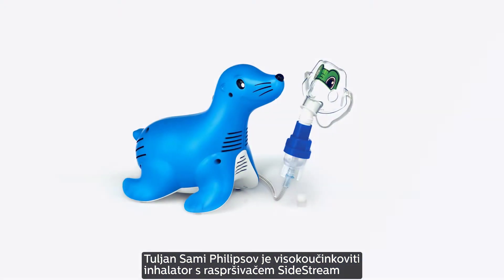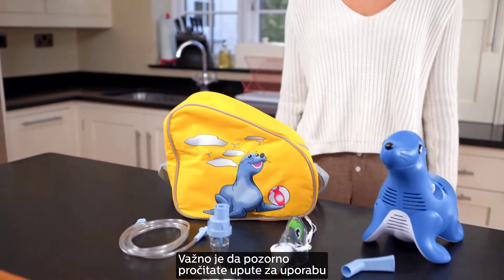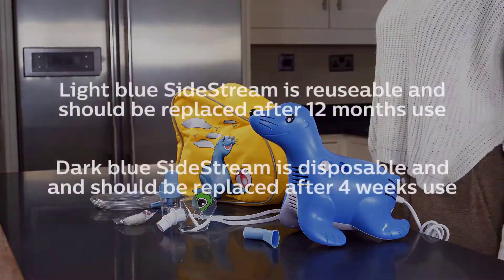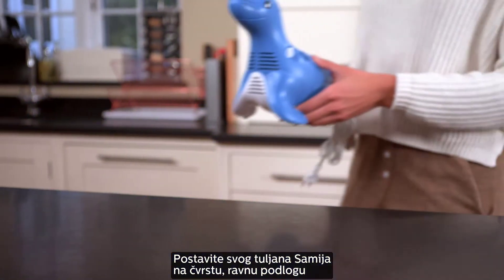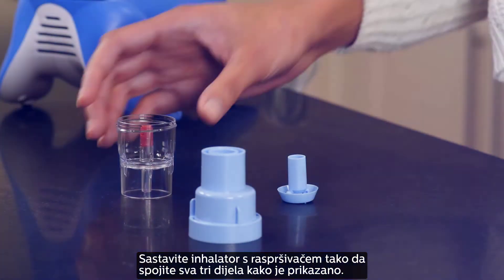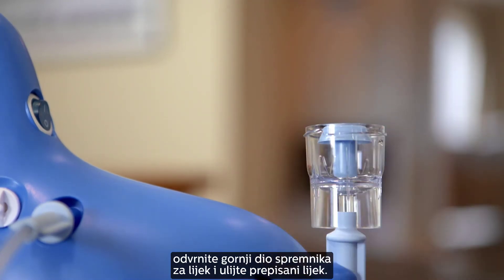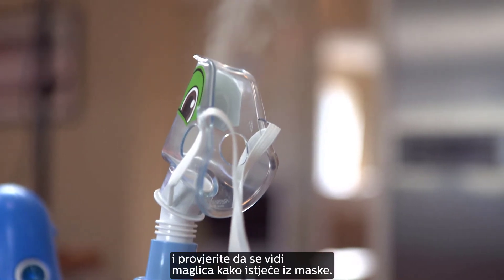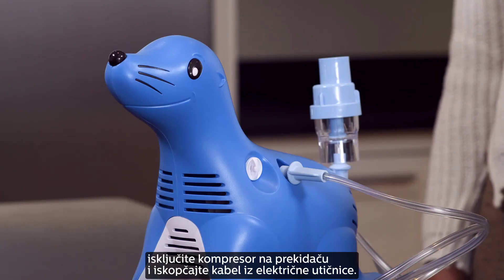PHILIPS: Inhalator Sami tuljan (1. dio)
Upute za korištenje Philips inhalatora tuljan Sami